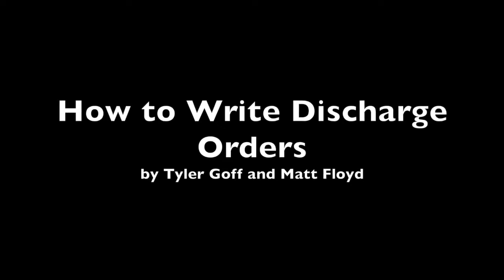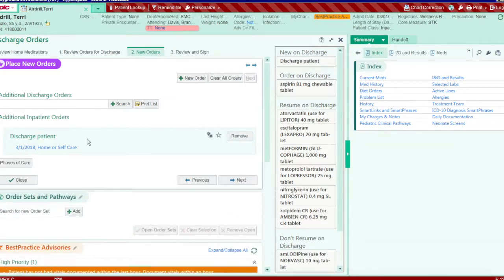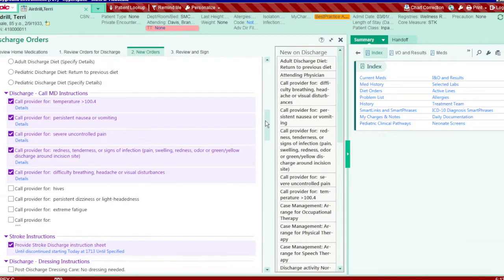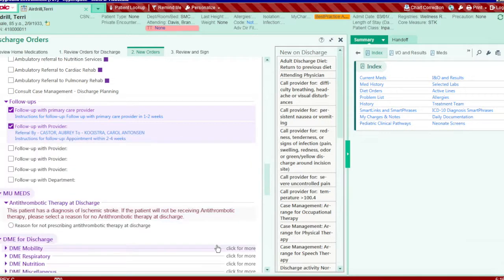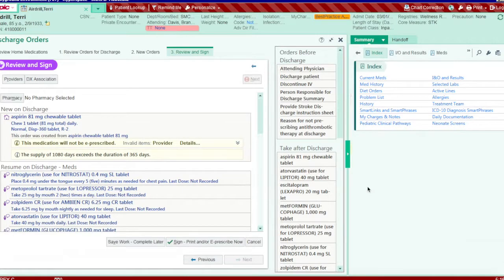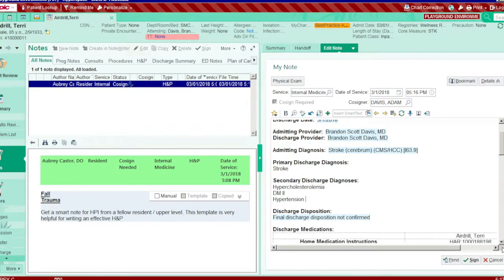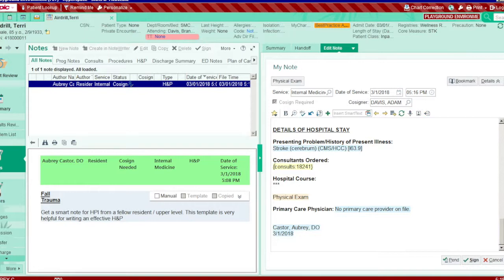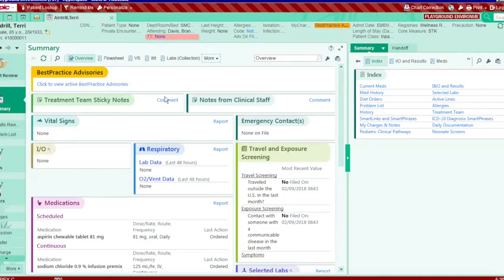Discharge Orders Tutorial - SRHS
This is a tutorial on how to write discharge orders at SRHS. No real patient information is shared in this video. This video is a EPIC simulation environment.